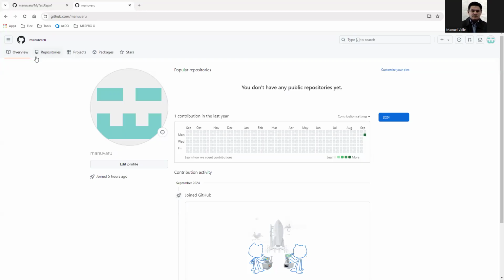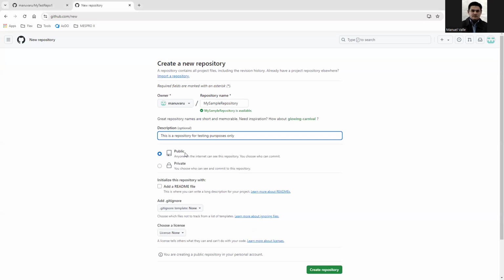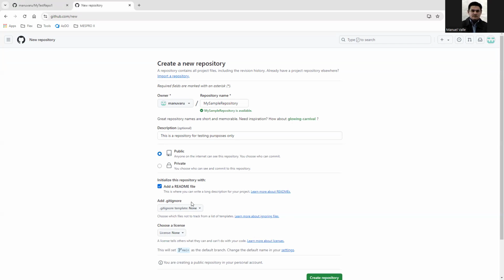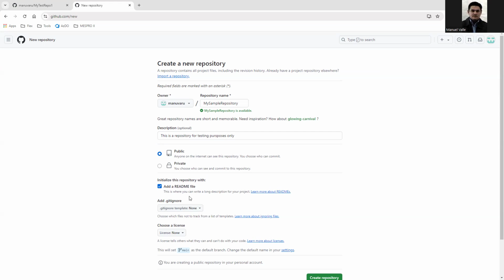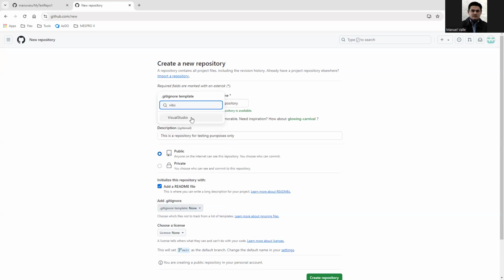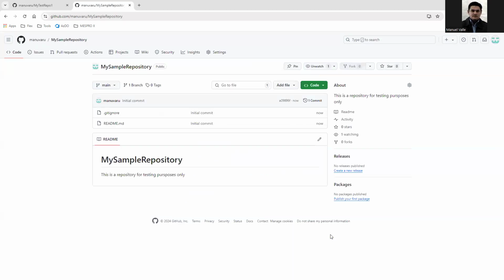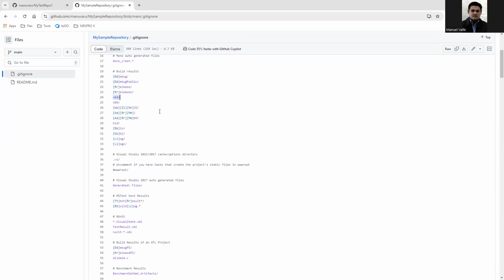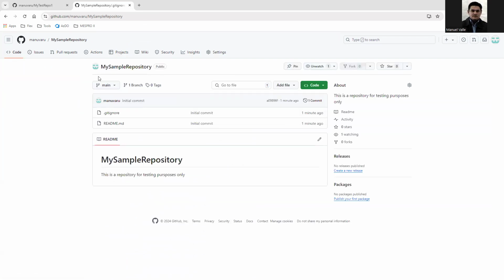Git Foundamentals 2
This video explains how to create a repository and interact with it